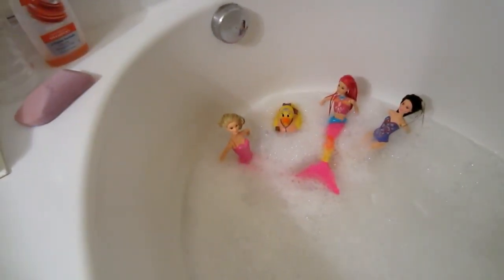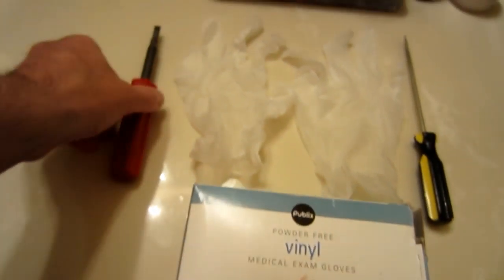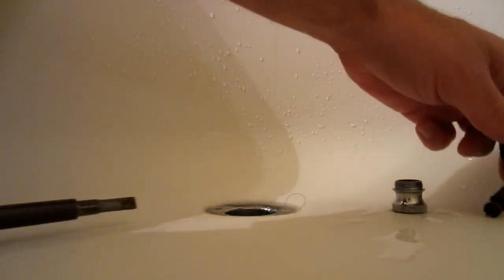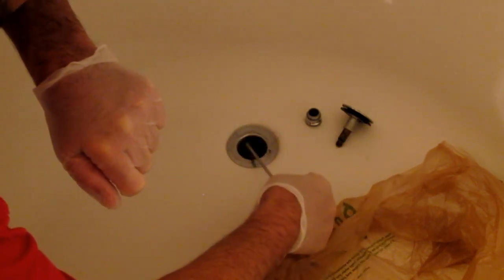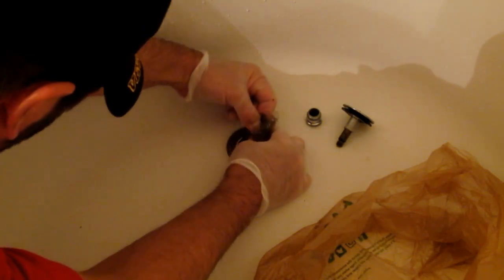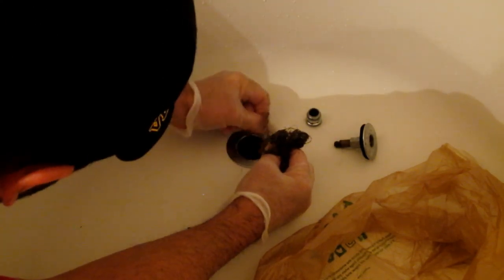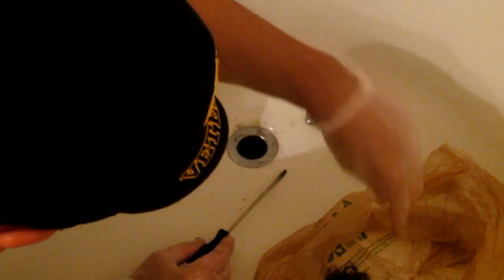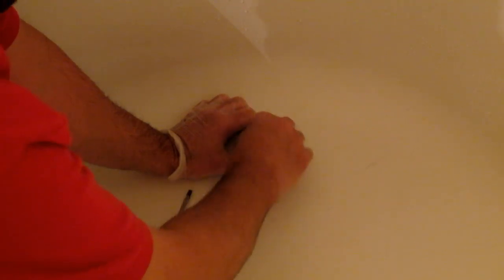FIX Clogged Drain (DIY) Do It Yourself in Minutes - Save Money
I would of never done this video if it wasn't for a friend paying someone good money to unclog his drain one day. I was like, "Pay Me" I'm Just Kidding.

2020:
Hi I’m Colin. I live stream video games and I play real sports (basketball, football, soccer). My dad and I also unbox, test and review products.

This channel is for age 14 or over as of September 24, 2019!

When clicking on the links below, we earn a portion of the sales or receive a referral fee:
My dad’s Fortnite Support-A-Creator Code Name: CralinsCorner

CHANNEL RULES
Age 14 and over viewers only
No Self Promoting (yours/friends channels)
No Bullying (we’re tougher)
No Racism (we LOVE all)
No Swearing (99%)
No Spamming (it’s annoying)
No Sexual comments (all work-no play)
No Sharing personal info (we live on Mars)
Please use English chat in comments (so we understand)

We do NOT add you or play with you for donations (our accounts are locked)
We do NOT make in-game purchases with donations (we have jobs)

Send fan mail to:
COLINSCLUB

THANK YUZE ALL and HAVE A GREAT DAY!